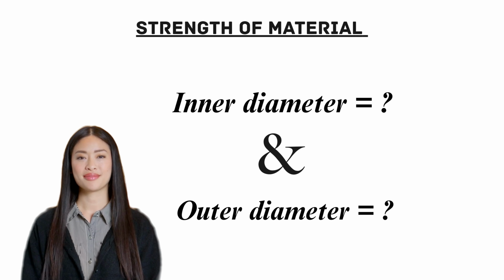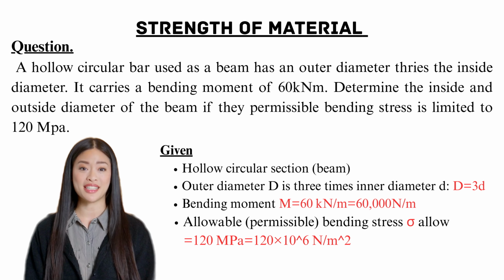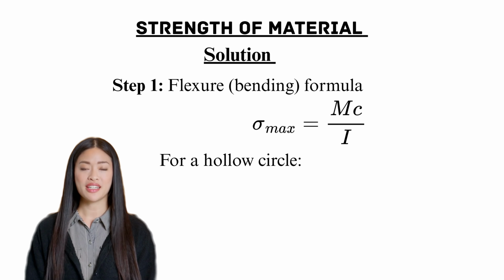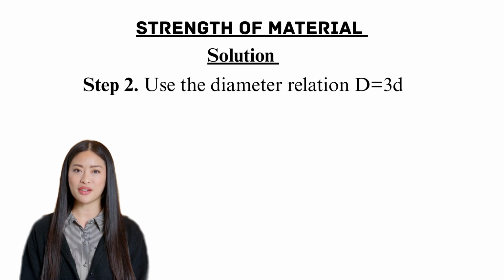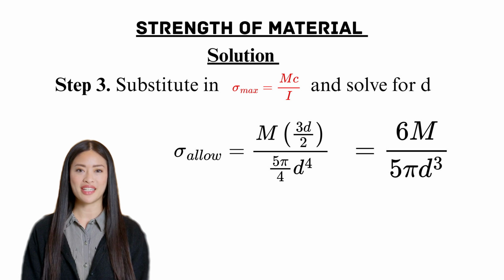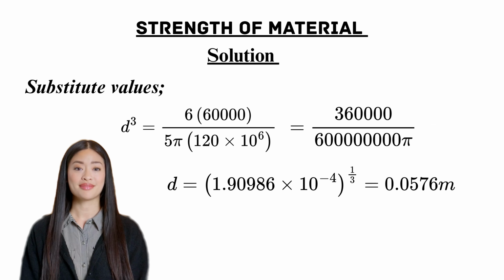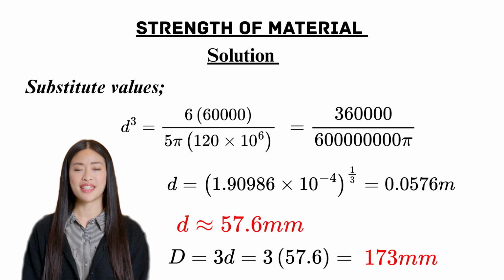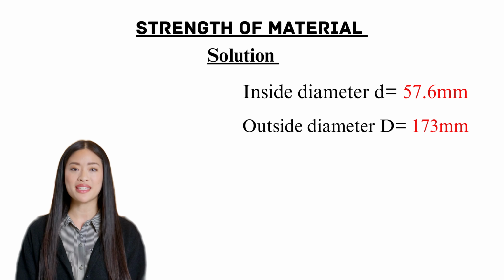Strength of Materials | Bending of a Hollow Circular Beam Explained Step by Step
In this video, we solve a classic Strength of Materials problem step by step. A hollow circular beam carries a bending moment of 60 kNm, and its outer diameter is three times the inner diameter. Using the bending stress formula, we determine both the inner diameter and outer diameter of the beam, ensuring the permissible stress of 120 MPa is not exceeded.

You’ll learn:
✅ How to apply the flexure (bending stress) formula
✅ How to calculate the moment of inertia for a hollow circular section
✅ Step-by-step substitution and simplification
✅ Final results with clear explanations

This tutorial is perfect for engineering students preparing for exams, assignments, or anyone looking to strengthen their understanding of Strength of Materials.